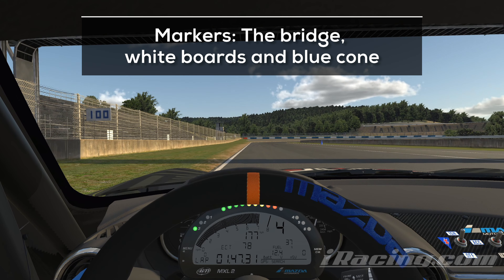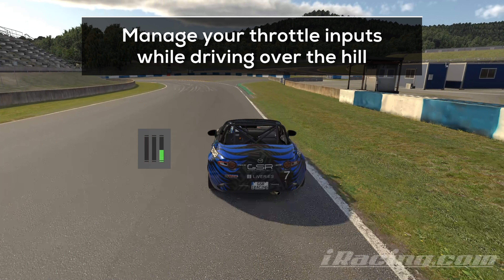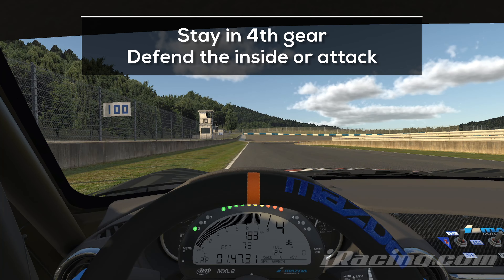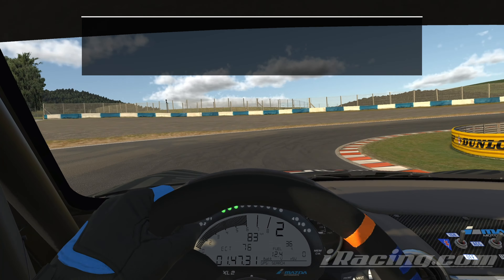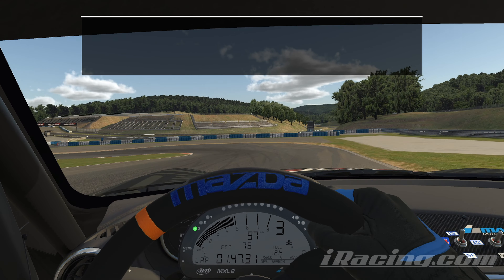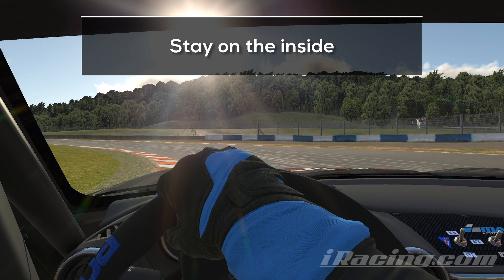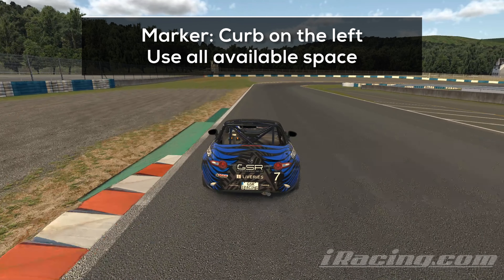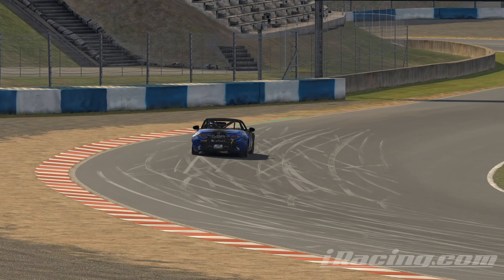iRacing Okayama Full Course MX-5 - Guided Lap + Hot Lap + Setup + blap file - 1:46,731 [iGLS]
Welcome to the Mazda MX-5 iGL-Series video on Okayama!
Cockpit Lap: 4:38

I figured I'd do this series with the most common settings:
The lap is driven with the baseline setup and I'm using auto-clutch and auto-blip.

I'll also leave my ghost file here. You can drive against my lap in iracing, simply load it into the sim and you'll be able to see where you gain or lose time right away!

If you don't know how to do it check the discord server to find a tutorial for it!
It's important to use the same settings for the session, else the grip levels might differ:

Time of day: Morning
Temp: 22°C or 72°F
Humidity: 55%
Wind Speed: 3 kp/h or 2 mp/h north
Partly Cloudy